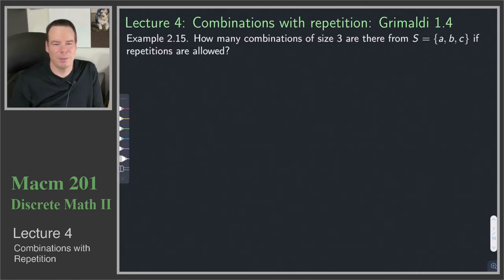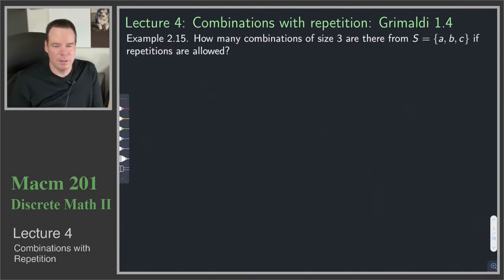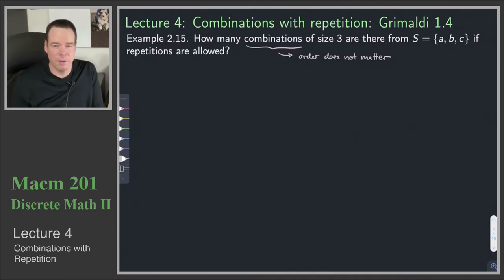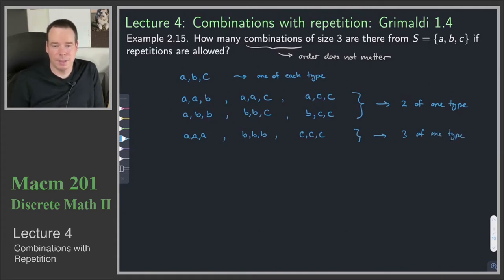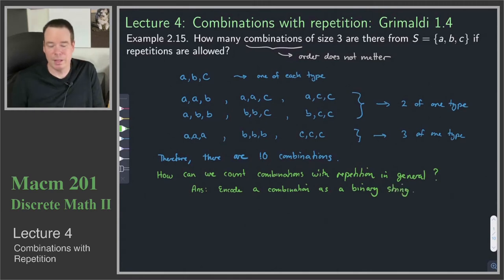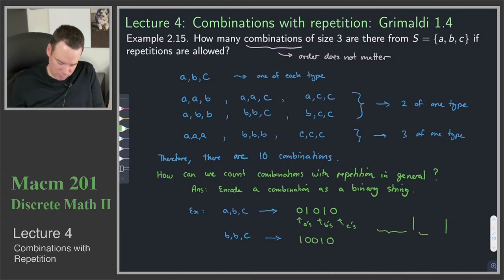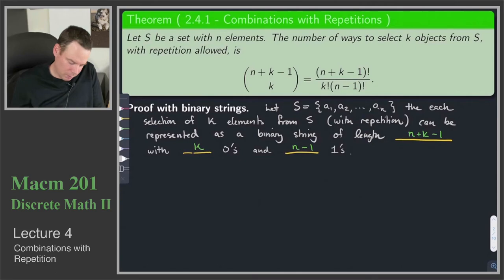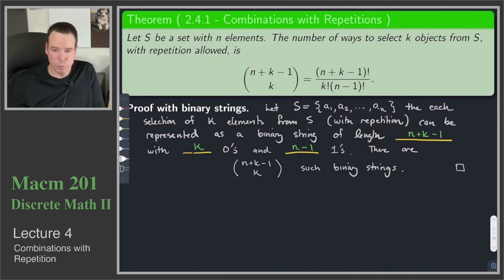Macm 201 - Lecture 4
Combinations with Repetition